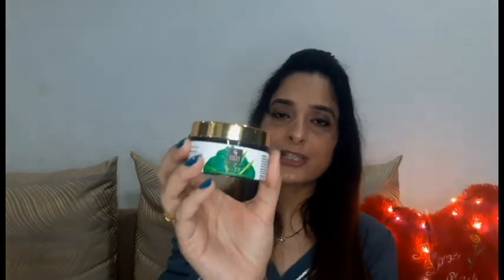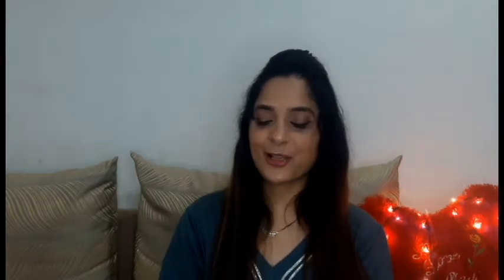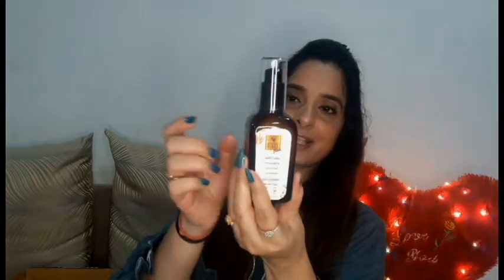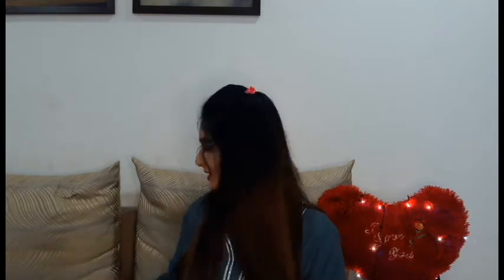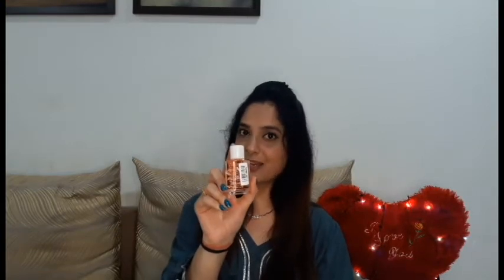Affordable & Everyday Make up and Skin care Products Must Watch# Makeup / Ritika`s ideas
Hello Everyone
 I am Ritika. Welcome to my You Tube Channel.
Hope you like it friends.